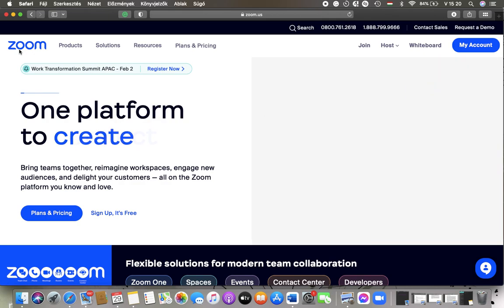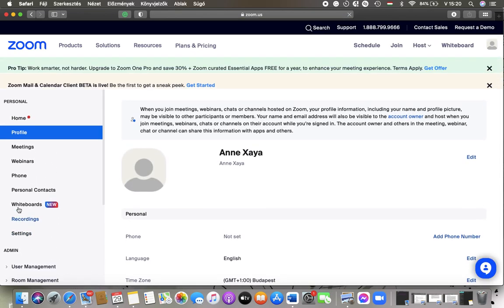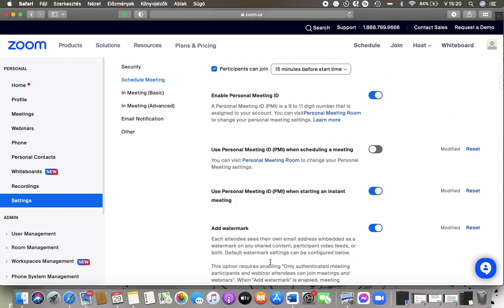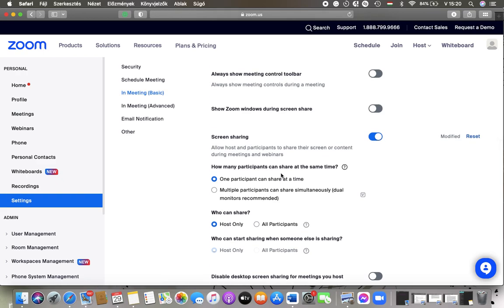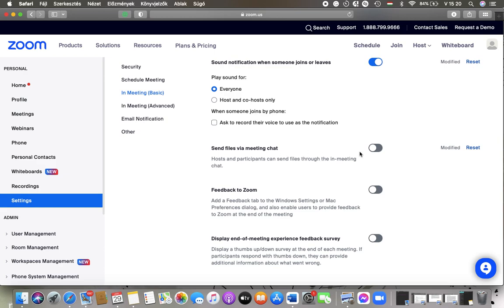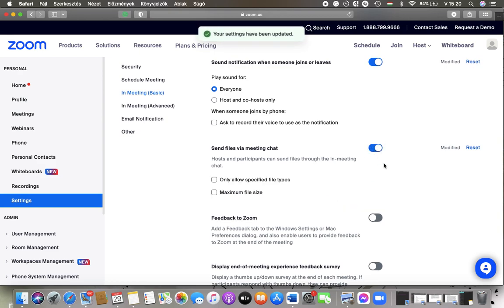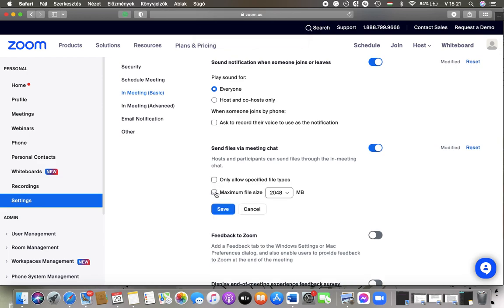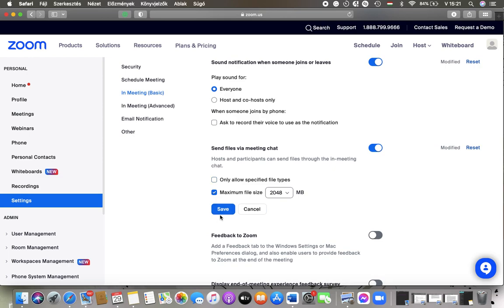How to send files via meeting chat on Zoom?